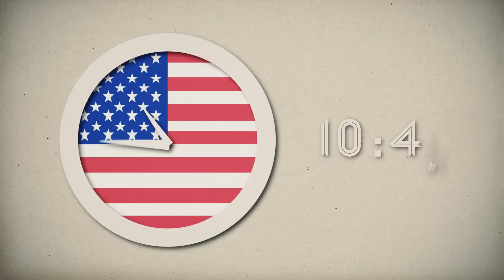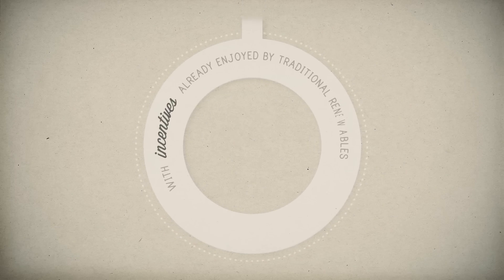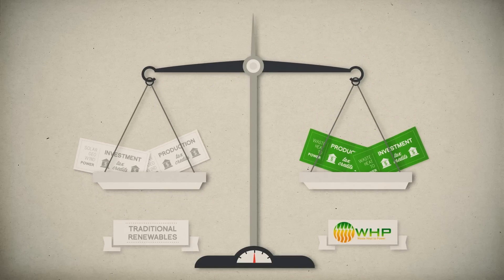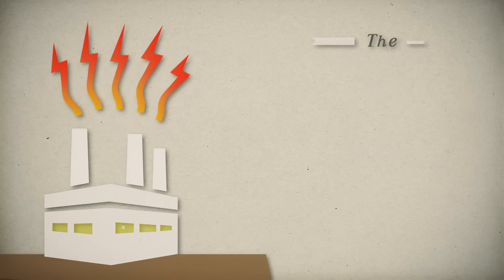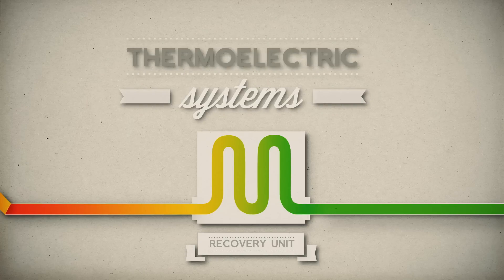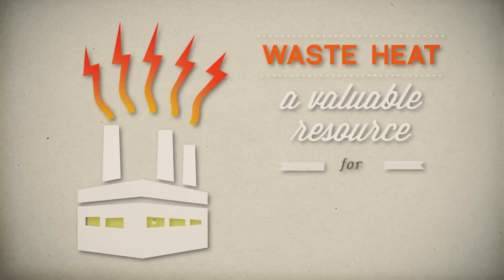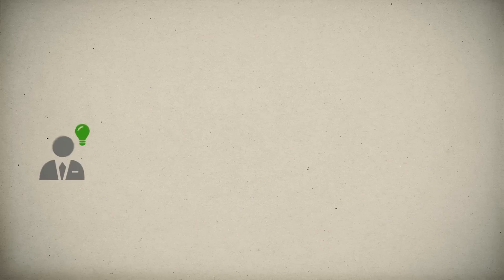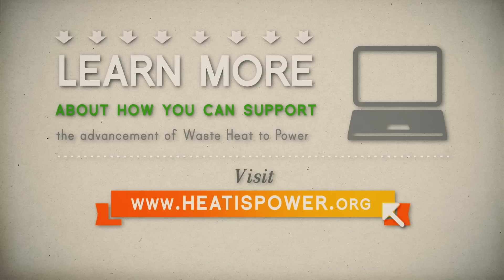Waste Heat to Power: The Video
This short infographic video describes how industrial waste heat is converted to emission-free power. Update: Since this video was made in 2013, DOE has determined the total US WHP potential is 15 GW, 50% more than the previous estimate of 10 GW referenced in this video (at 15 sec). The video provides an excellent overview of of WHP opportunities, technologies and barriers.